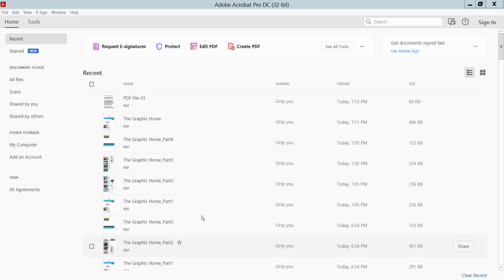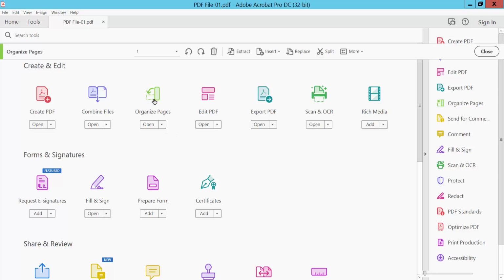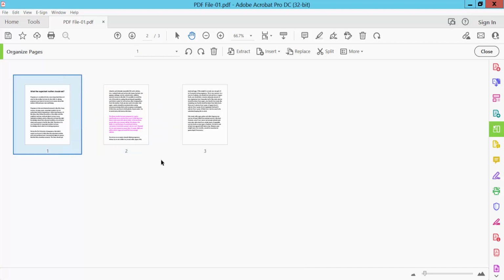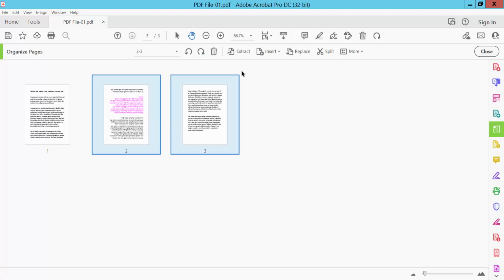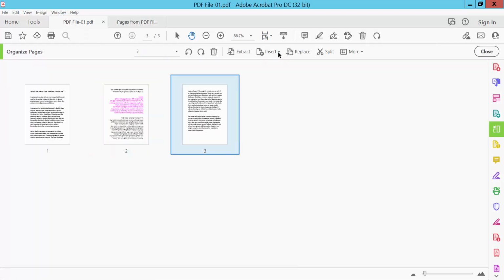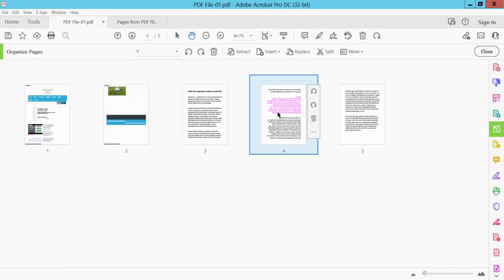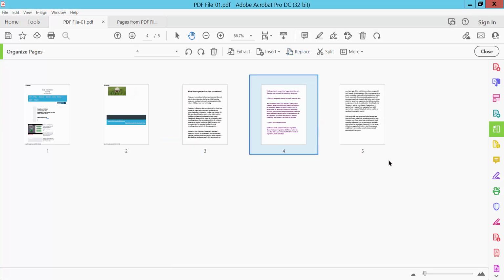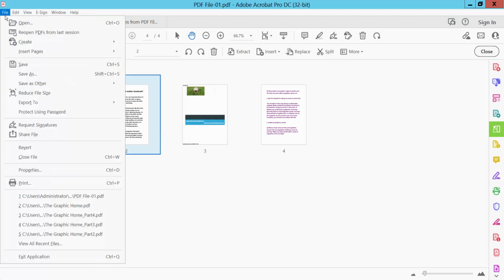How to reorder pages in pdf using adobe acrobat pro dc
Hello everyone, Today I will show you. How to reorder pages in pdf using adobe acrobat pro dc.